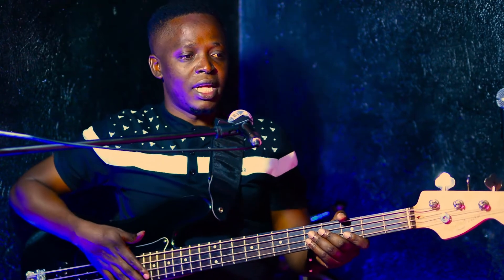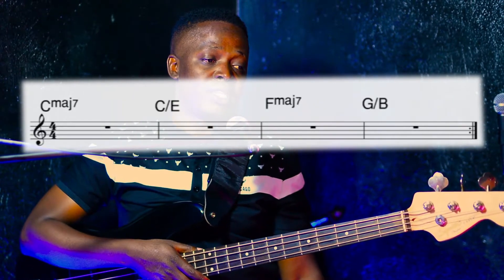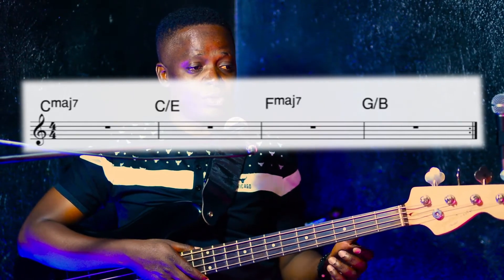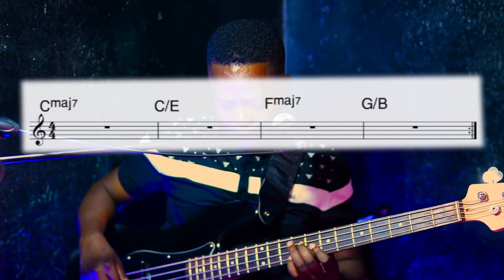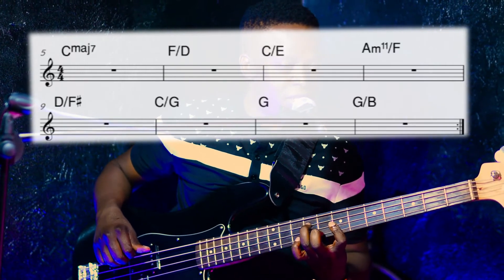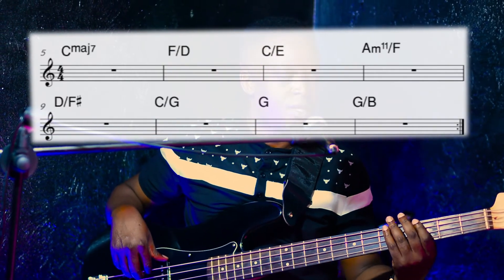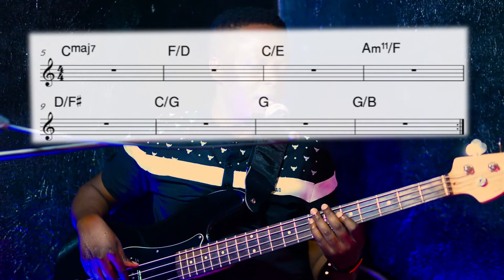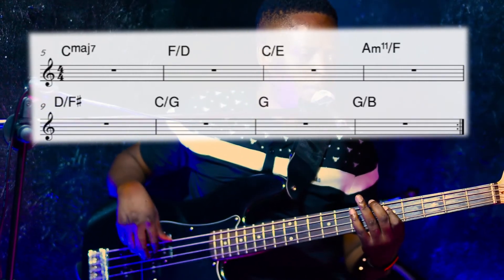What do bassists play over slash chords? |beginners guide to slash chords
A Slash chord to me is like a fraction where the bassist is required to play the denominator of the fraction etc C/E read as (C) slash (E) or u can think of it as C over E ETC . If the Slash chord is C/E for example , the bass player/bassist is required to Play the E note which exists on your right hand side. For other rhythm section players like piano players , their right hand will play C 1st inversion and their left will play E note same as what the bassist is playing.

It is very important for a bassist or any chord player to know what exactly to play for slash chords so that there is less work for every player and more creating good harmony .